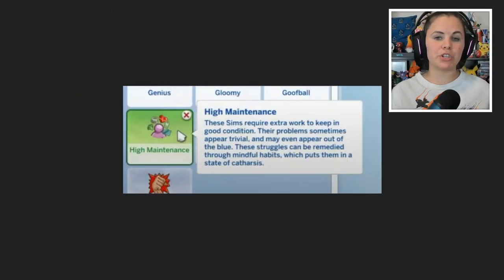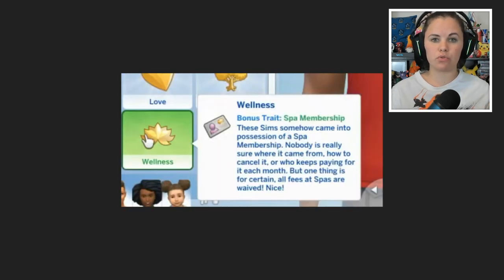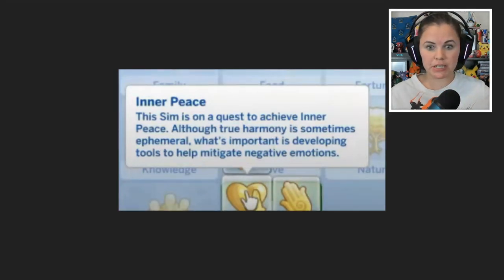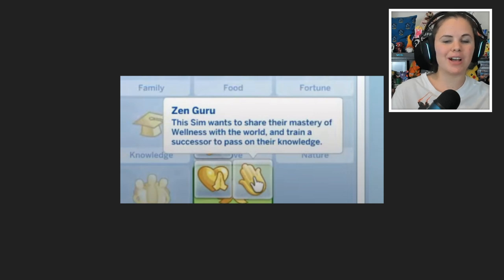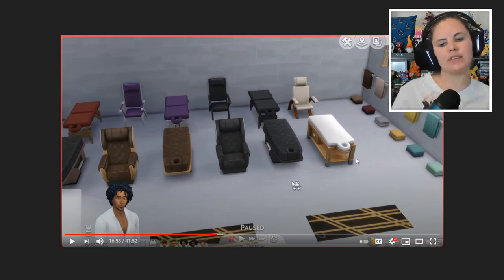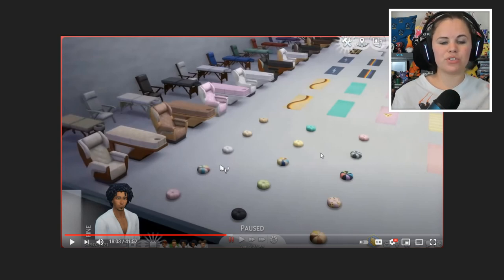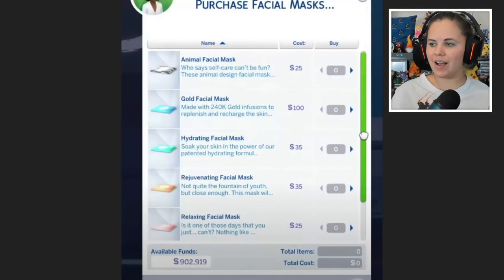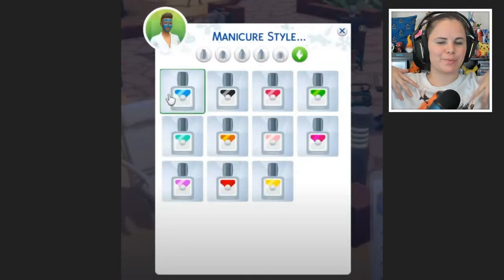😱 EVERYTHING IN THE SIMS 4 SPA DAY REFRESH 💅💜 | Base Game Nails Are Coming To The Sims 4 | Chani_ZA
I watched the sim guru live stream so you didn't have to

Content Powered by Logitech G.